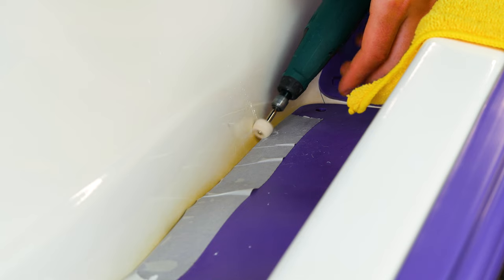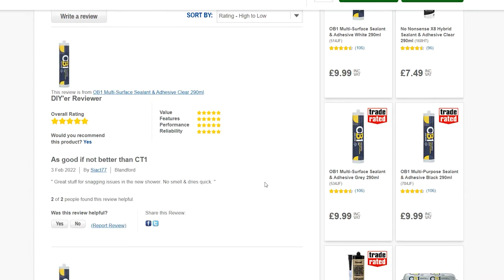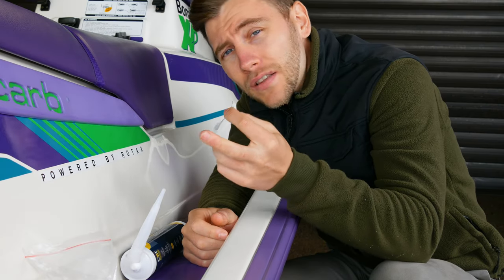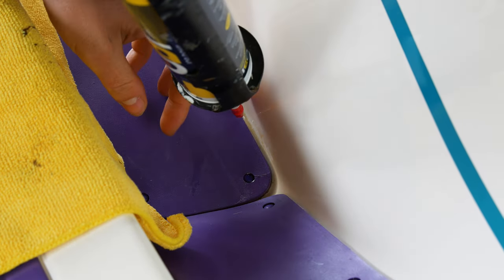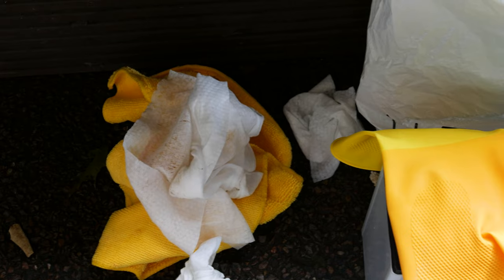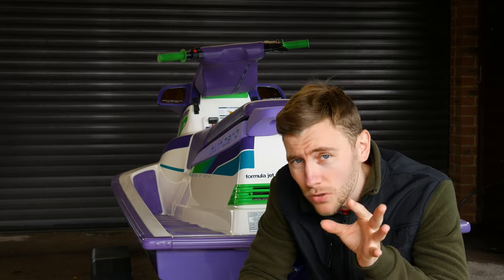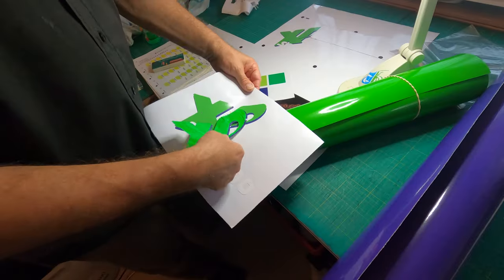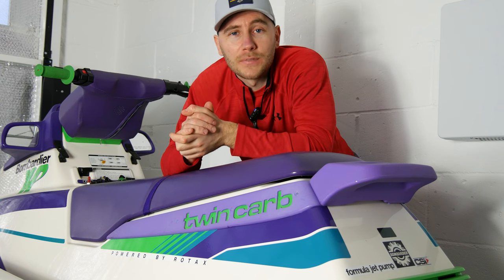How to save OEM jetski footmats - Gluing down Seadoo 1991 XP foot mats | XP 1991 Series | Ep6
In this episode I’m tackling sticking down the bumpy foot matting. This is a common issue on the old 2 stroke jetskis, where the rubber foot mat material ends up deforming from standing water sat in the foot wells. After removing all of the mould in the last episode 5, my attention turned to using grab adhesive to hold down the foot mats...however it was rather tricky to get them to stay stuck down. 6 attempts later and I did it...if you want to save OEM foot mats, this really is the video for you.

Enjoy the episode...Keep the classics alive!

► Washing Kit